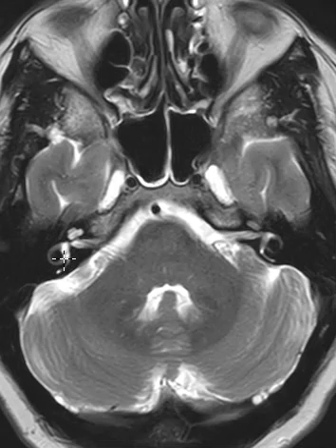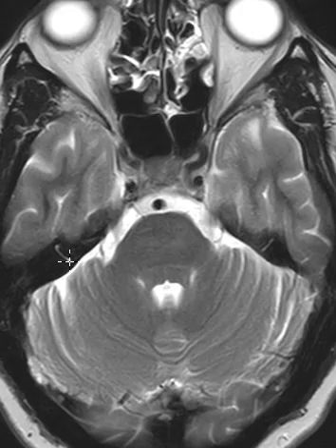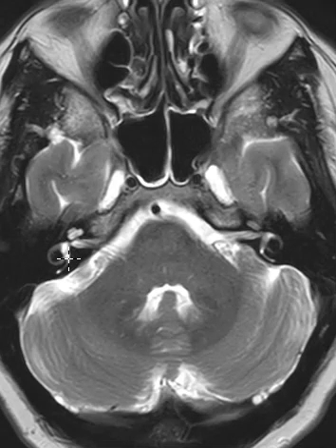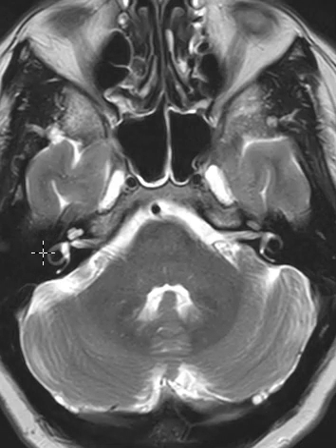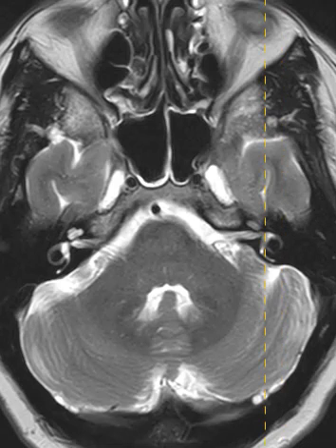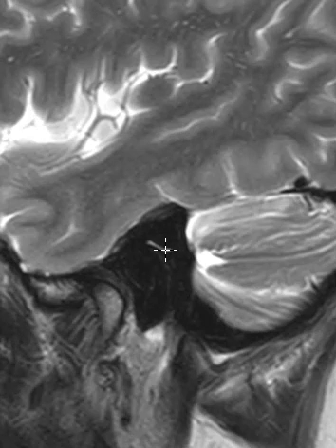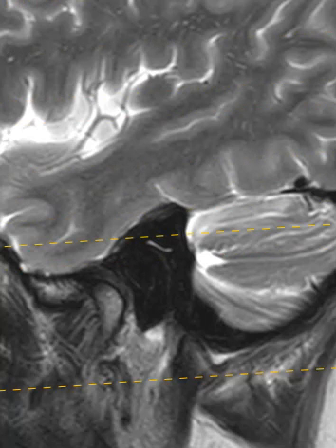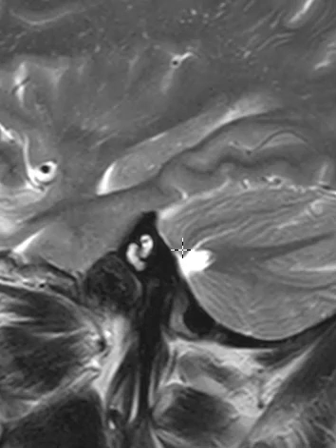Semicircular canals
basic anatomy of semicircular canals